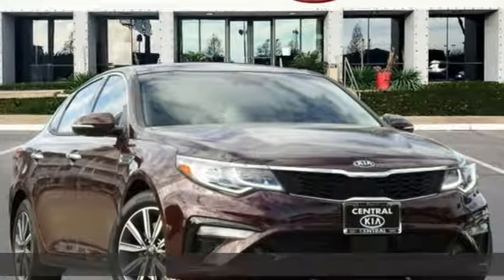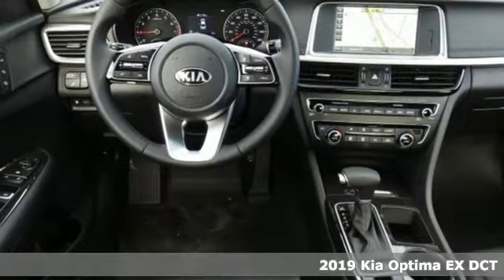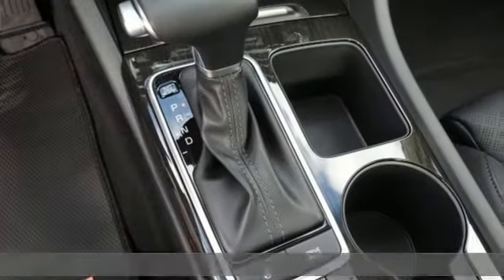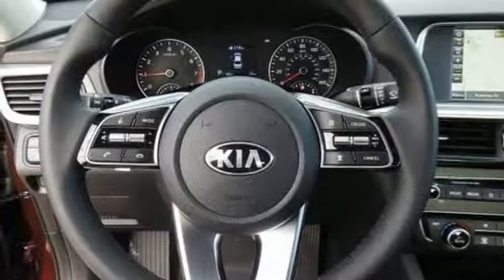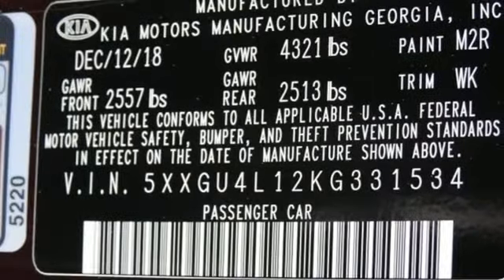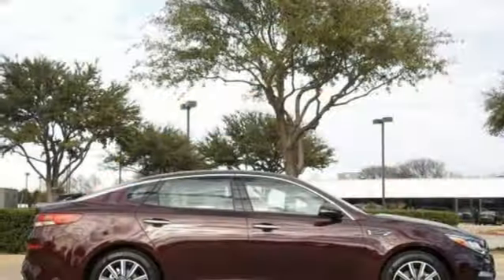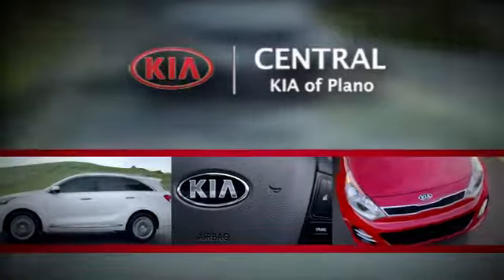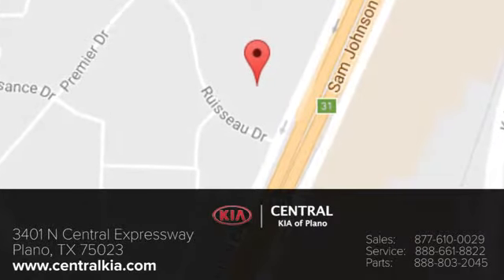2019 Kia Optima PLANO, TX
Year: 2019
Make: Kia
Model: Optima
Trim: EX
Engine: 4 Cyl - 1.6 L
Transmission: Automatic
Color: Sangria
Interior: Black
Stock #: X11822
VIN: 5XXGU4L12KG331534

Address:
3401 N CENTRAL EXPRESSWAY